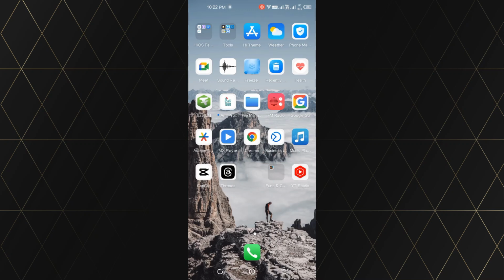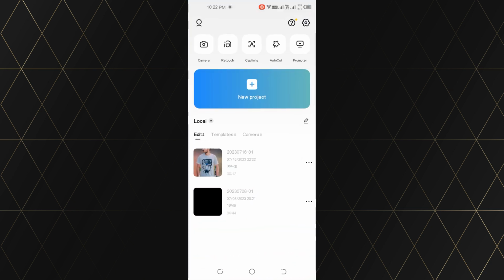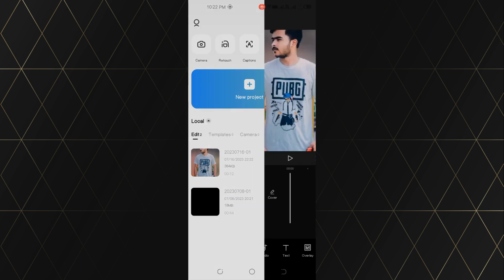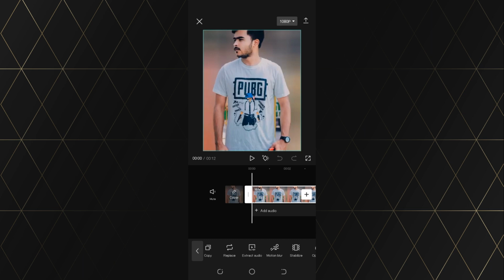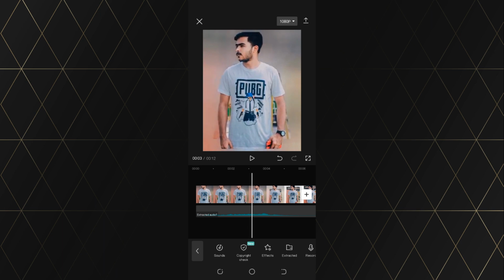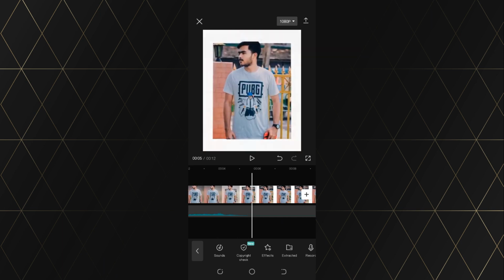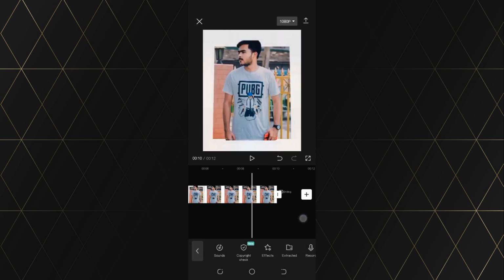How To Remove Sound From A Video In CapCut | Quick Gide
Do you want to know How To Remove Sound From A Video In CapCut ? Then this is the video for you! I will show you how to remove sound from a video capcut in 2023.

This is a step-by-step tutorial on how to remove audio from video in 2023. You can learn how to remove sound from a video in 2023 on iPhone and Android, so don't worry.